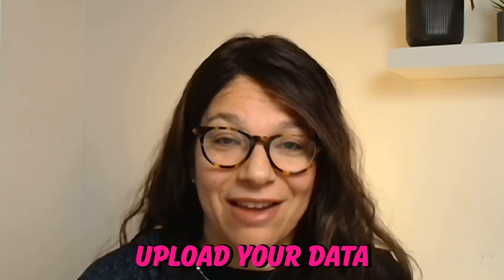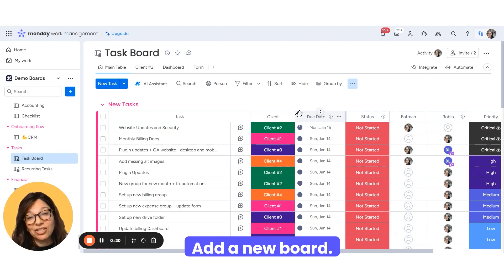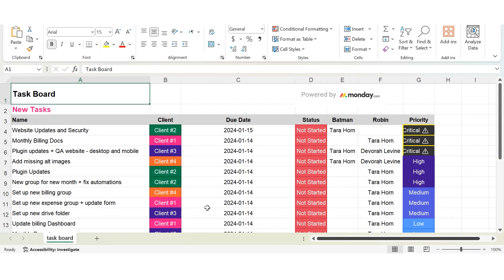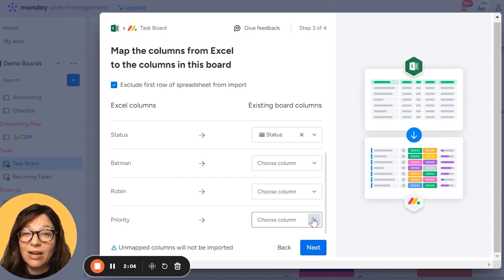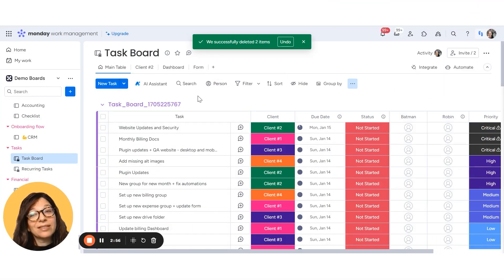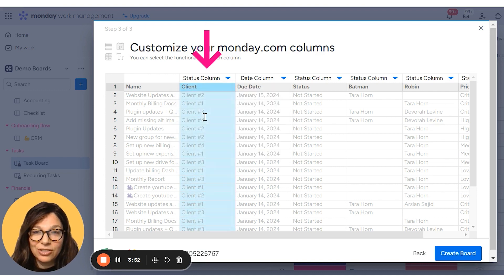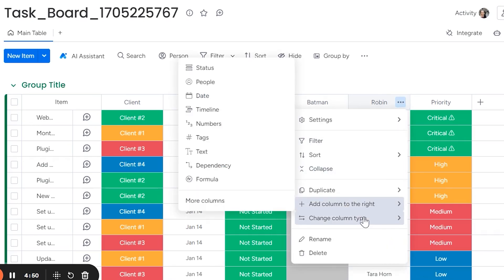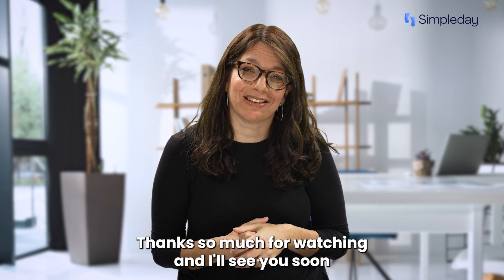Effortlessly Upload Excel Files to monday.com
Learn how to effortlessly upload Excel files to monday.com with this easy monday.com tutorial. Say goodbye to manual data entry and hello to increased productivity! Watch now for step-by-step instructions on how to seamlessly integrate your spreadsheets into monday.com.

*FREE RESOURCES*

💪 Ready-Made Templates: Simplify your operations with our curated set of monday.com templates, available through OrganizerPro.

*RELATED SEARCHES*